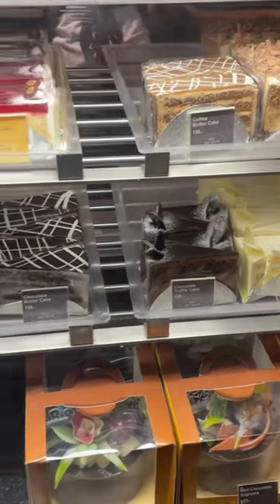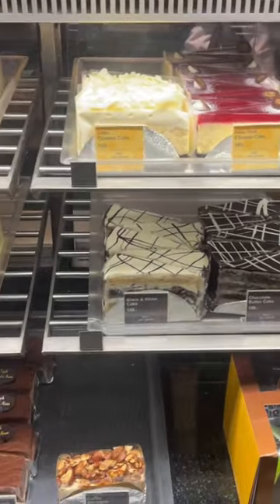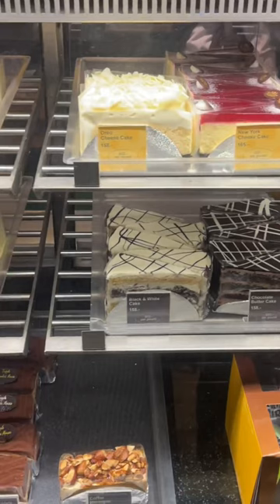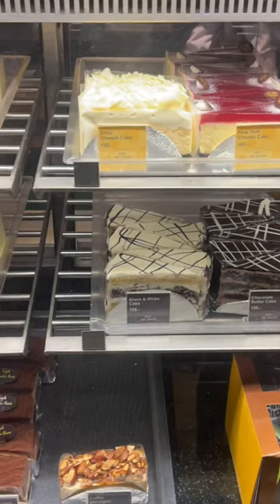Bakery shop in Thailand